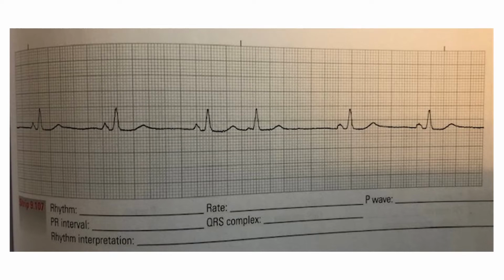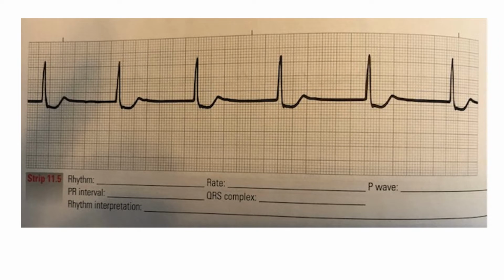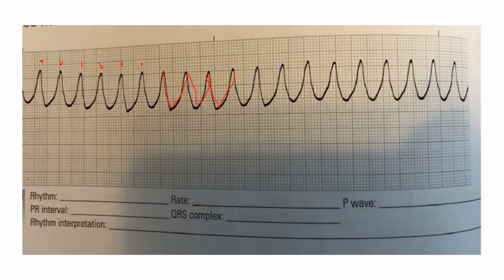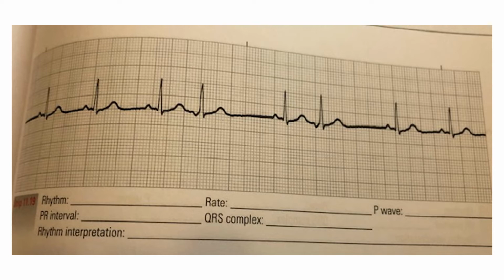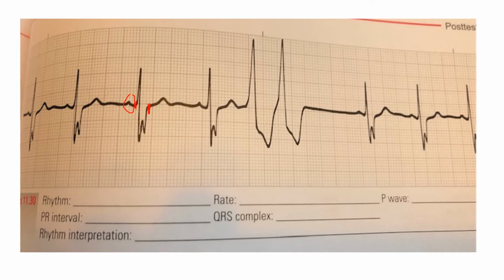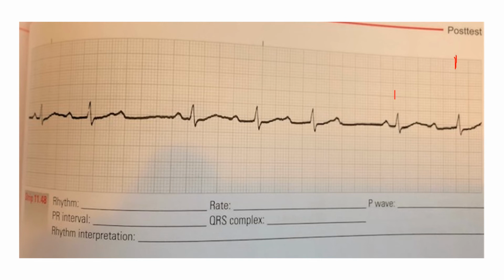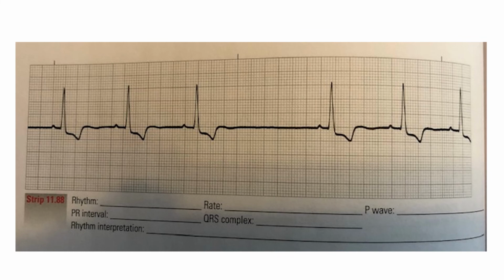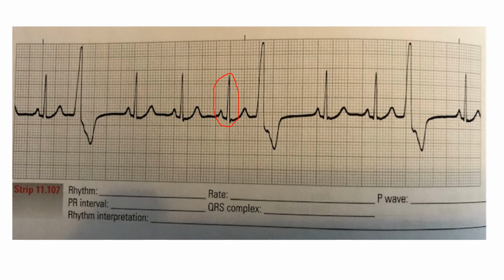Comprehensive review and interventions video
Critical Care Consortium comprehensive homework review with interventions